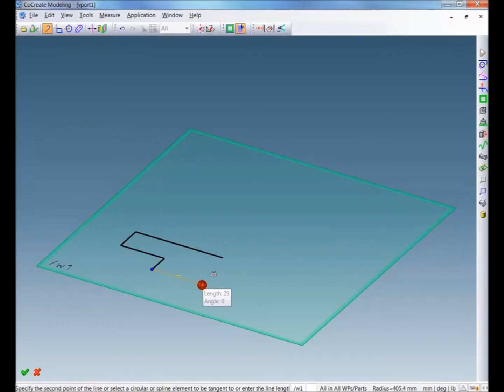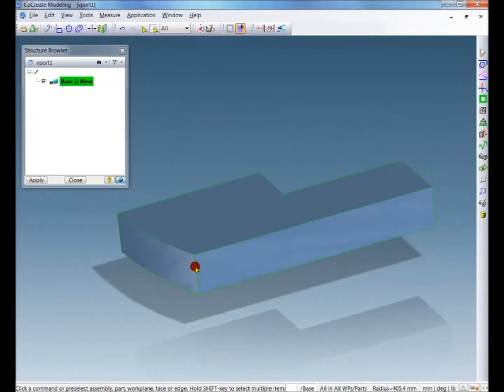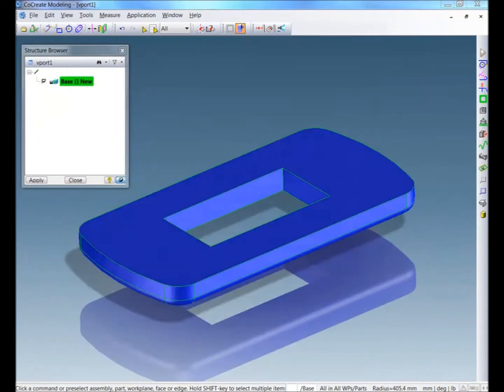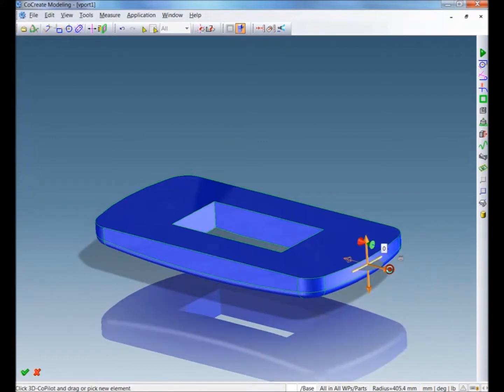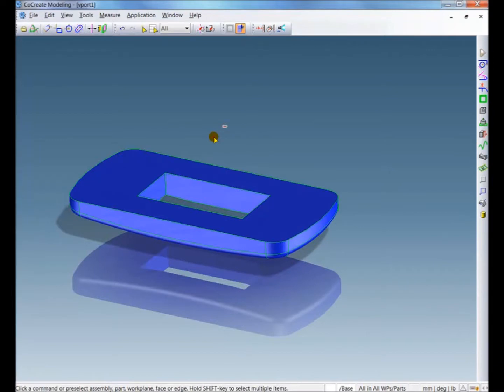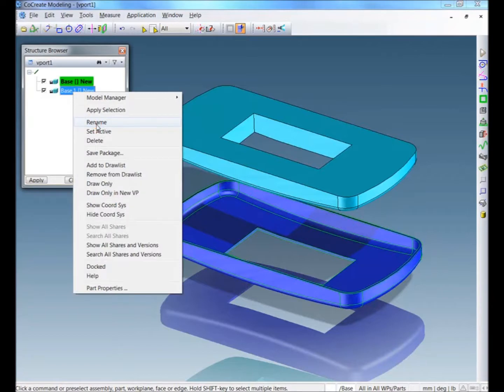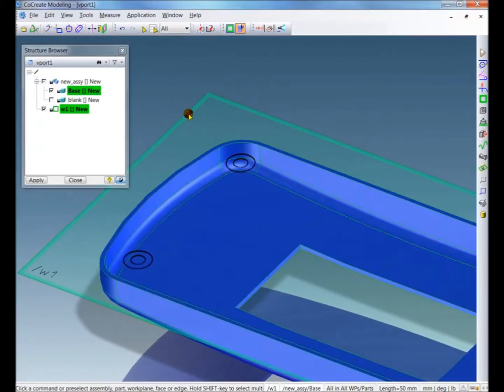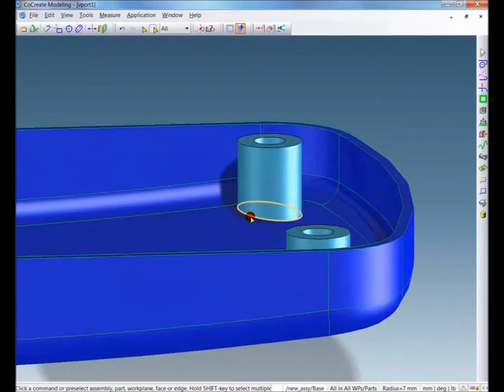Intro to PTC Direct Modeling part 1